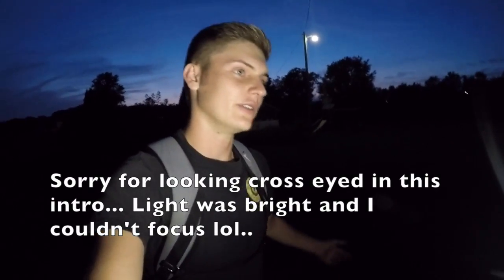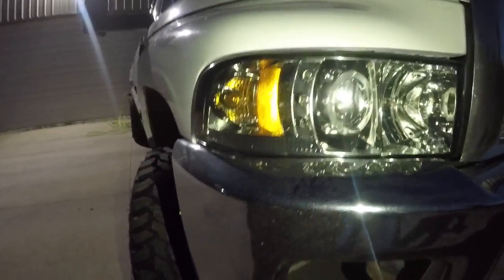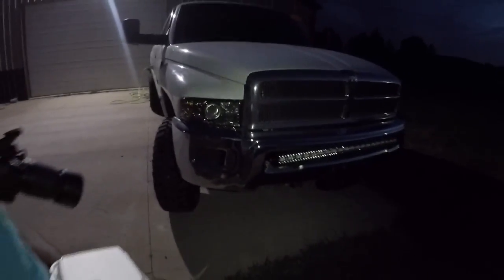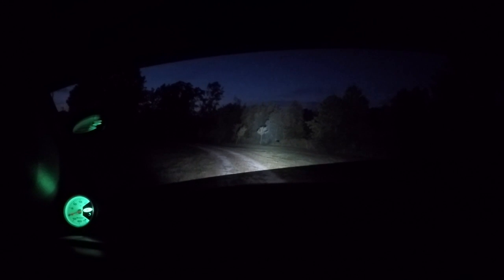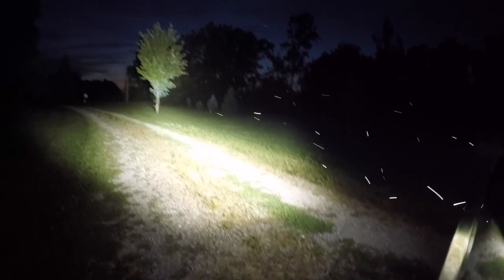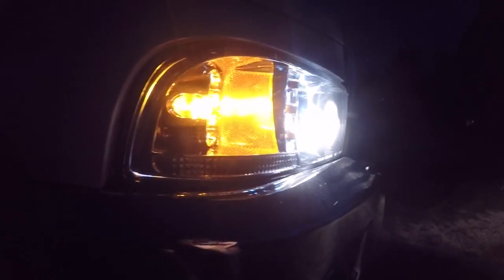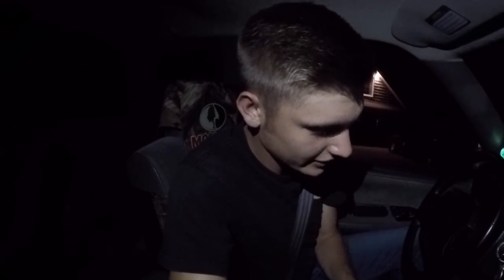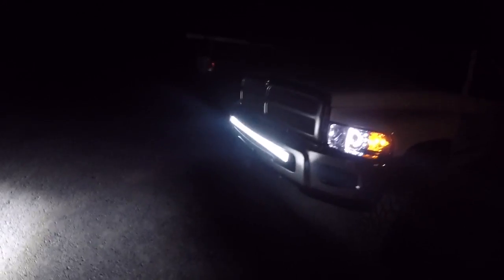ULTIMATE TEST/REVIEW!!! Halo Projector Headlights & LIGHT BAR on My CUMMINS!!!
Headlights & Tail lights
3rd Brake Light

Check Out Auxbeam's Site!

Wiring Harness
1996 12 Valve Build Mod/Parts List
Fuel Tank Straps
Rear Leaf Shackle
Front 2.5" Level
Rear Shocks
Front Shocks
FUEL WHEELS
My Tires
Exhaust Tip!
4th Gen Tow Mirrors
4th Gen Bumper
2nd gen to 4th gen brackets
2nd Gen Rear Bumper
KDP KIT
Headlights & Tail lights
3rd Brake Light

Grill Insert
50 HP Injector upgrade
Gauges Pillar
Pusher Intake Systems
2013 Super-Duty KingRanch

GoPro Accessories
(For Editing)
MacBook Pro
cummins injectorsDO I REGRET BUYING THESE...?